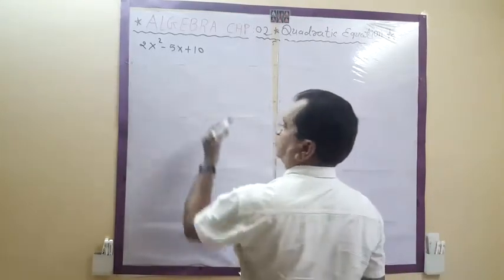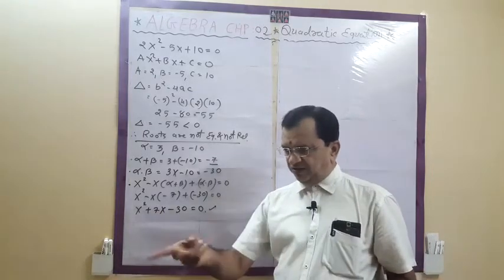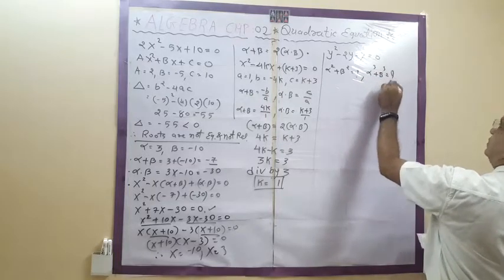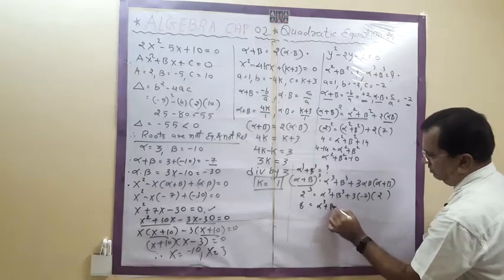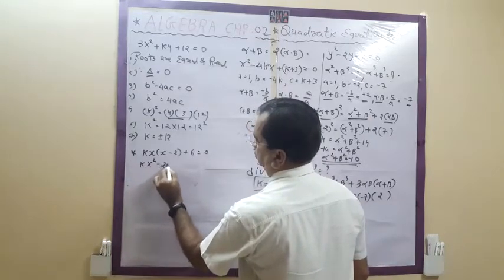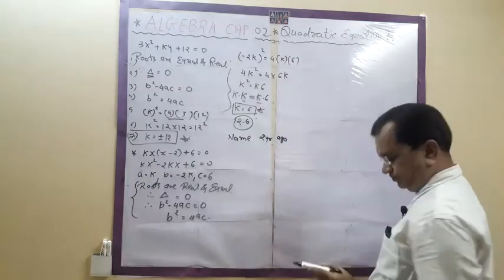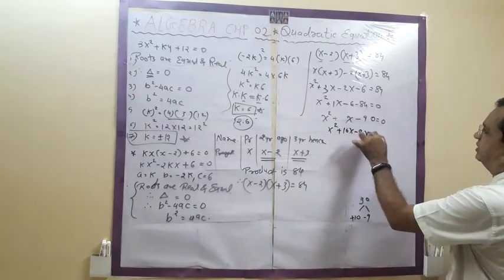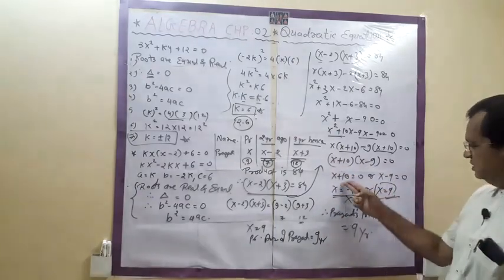Xth alg chp 2 quadratic equations(1)